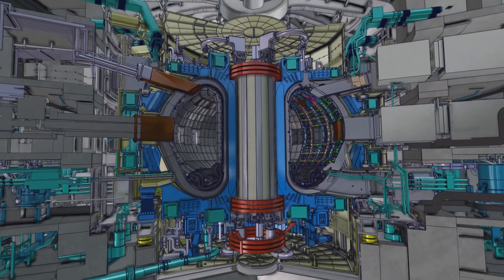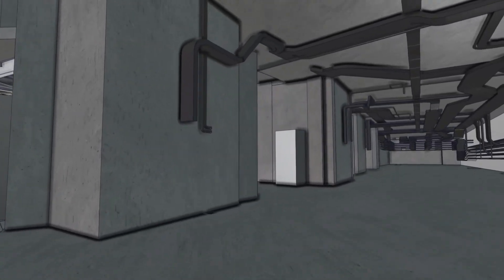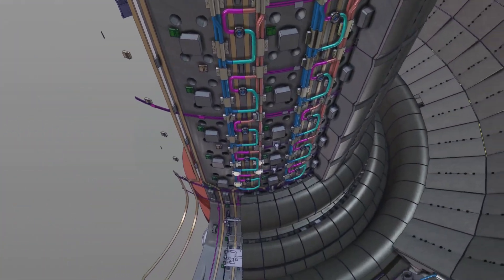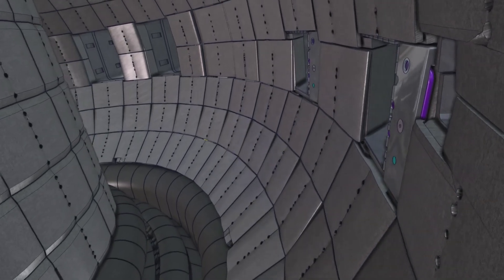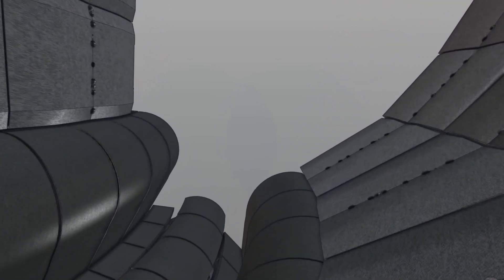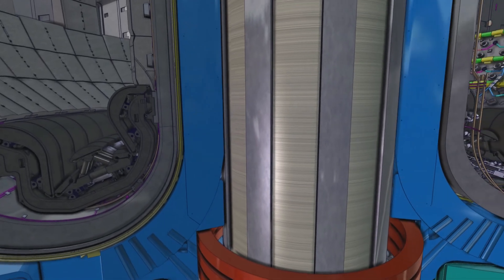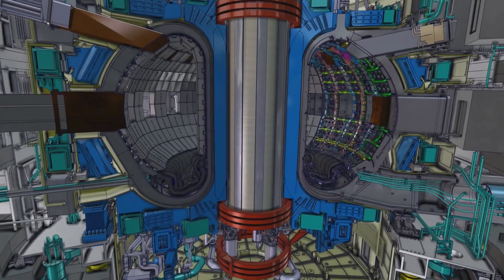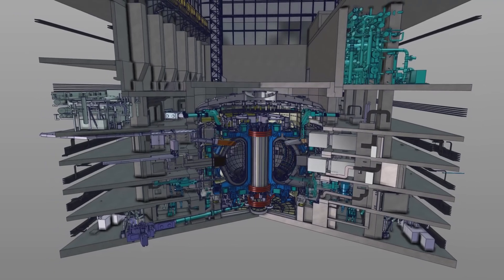ITER Fly-through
A 2-min  fly-through in the ITER Tokamak!